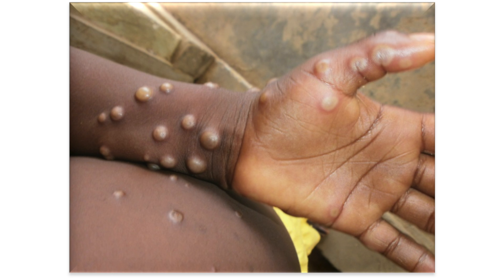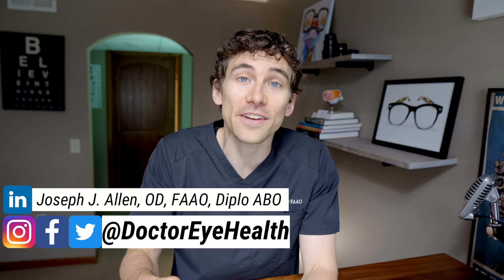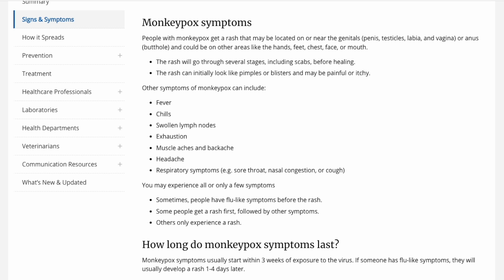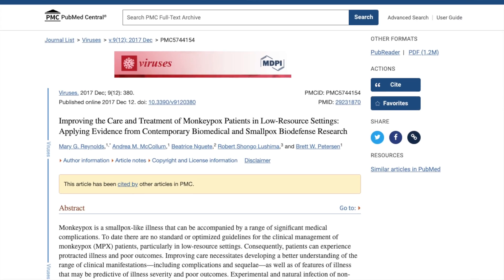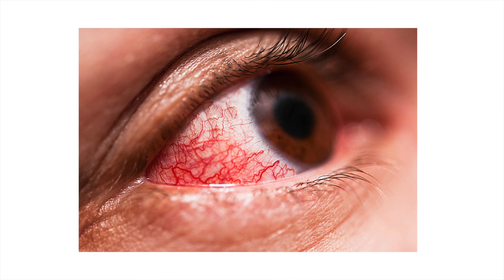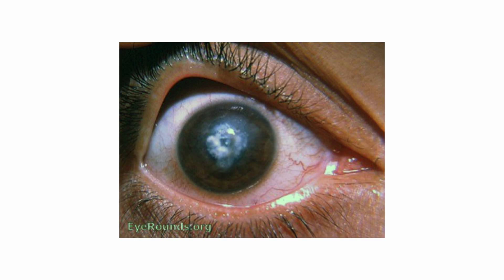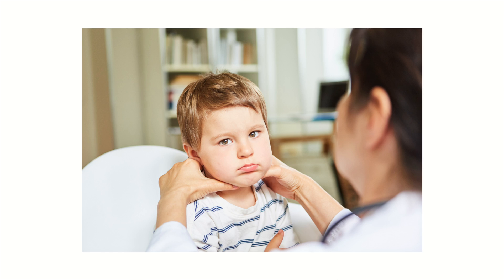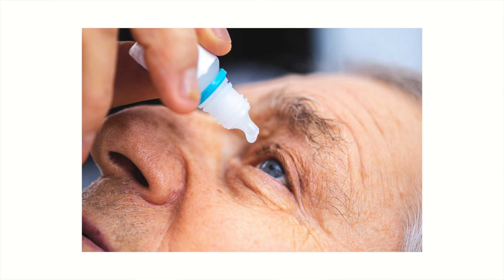Monkeypox and the Eyes: Everything You Need To Know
Everything you need to know about Monkeypox and the eyes! To learn more about what eye drops may help with monkeypox conjunctivitis symptoms - watch

In June 2022, the WHO declared Monkeypox a world health emergency with increased case numbers showing up in several countries including the USA. With some states such California, Illinois and New York declaring a state of emergency over the disease. As Monkeypox cases are rising, it is good to know the common monkeypox symptoms including how monkeypox affects the eyes.

I have heard several news sources talk about how monkeypox can cause blindness. But CAN monkeypox cause blindness? In this video we review how monkeypox affects the eyes and what you need to know if you or a loved one gets monkeypox.

⏰ Timecodes ⏰
0:00 Monkeypox and the Eyes
0:52 What is Monkeypox
1:24 Monkeypox Symptoms
2:01 How does monkeypox affect the eye
2:20 Monkeypox Conjunctivitis
2:51 Monkepox eye symptoms
3:06 Monkeypox Blindness
4:09 Who to see if you have pink eye
4:55 Monkeypox Conjunctivitis Treatment
6:18 Question of the Day
6:38 Medical Words of Wisdom

About This Video:
Can monkeypox cause blindness? In this video we review how monkeypox affects the eyes and what you need to know if you or a loved one gets monkeypox. At this time, the published literature reports that about 20-25% of monkeypox cases may present with conjunctivitis (pink eye). While pink eye from monkeypox is a possibility, thankfully it is often limited and may not require extensive treatment. Either way, if you are developing monkeypox eyelid blisters or any other signs of monkeypox conjunctivitis, best to consult a local eye care professional.